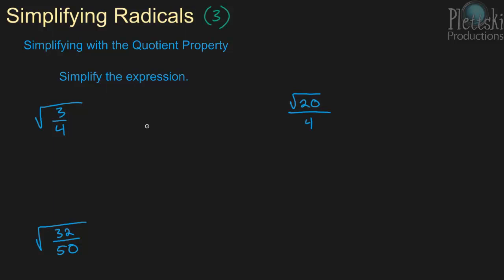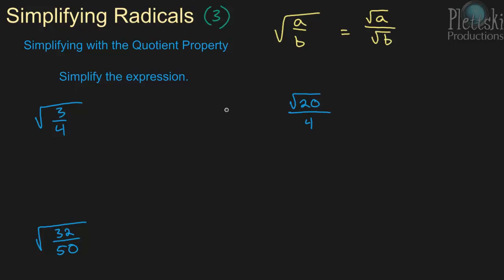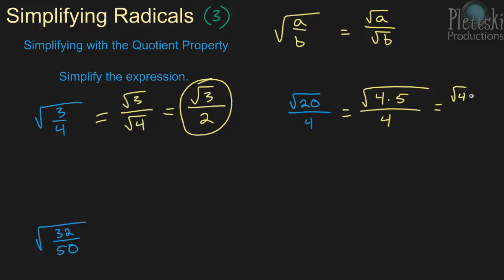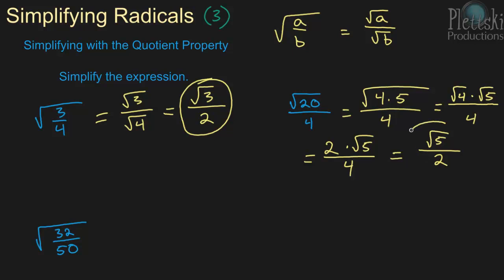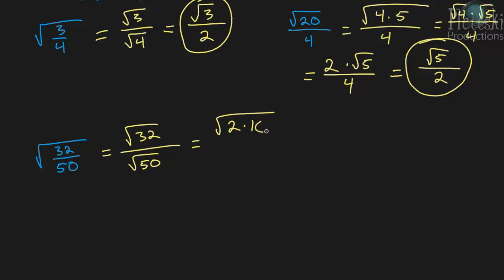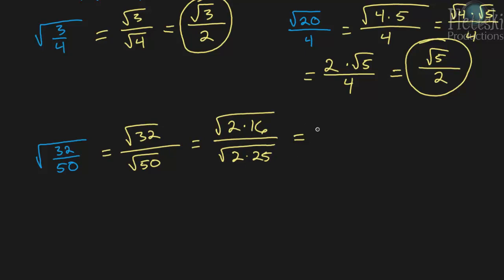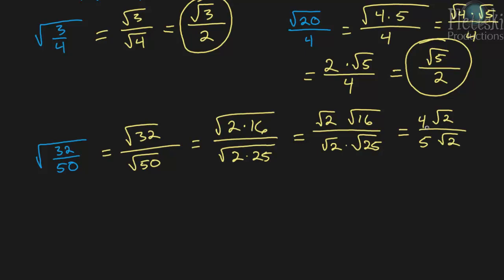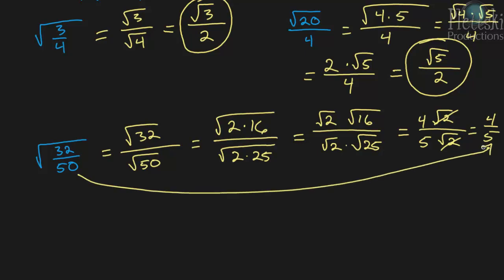Simplifying Radicals (3)